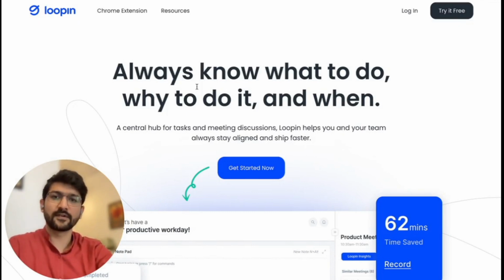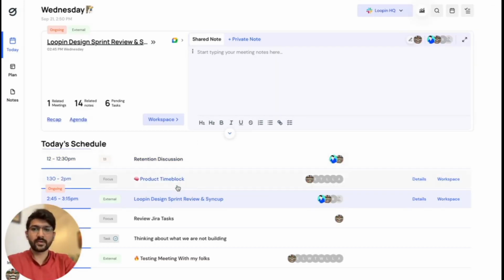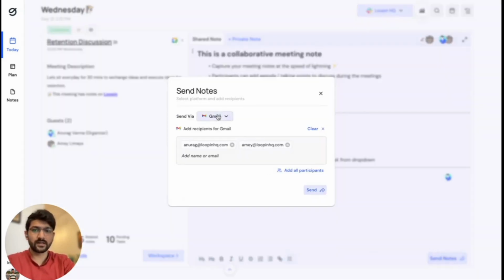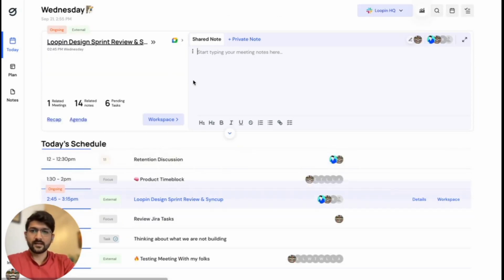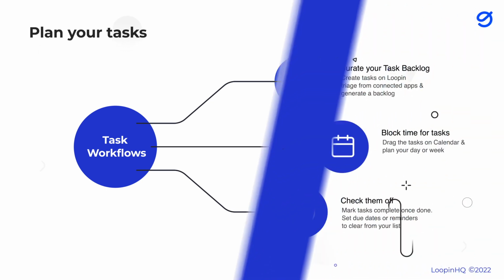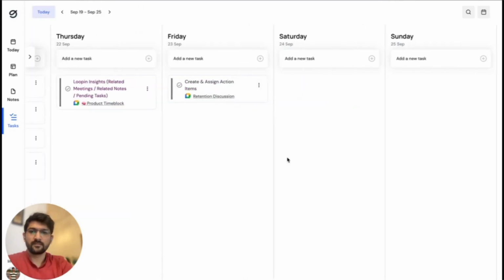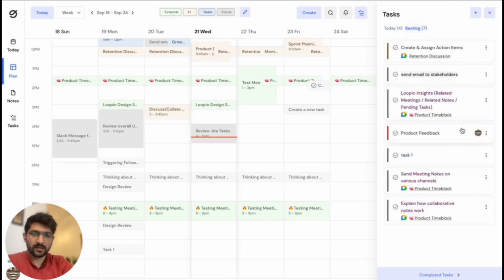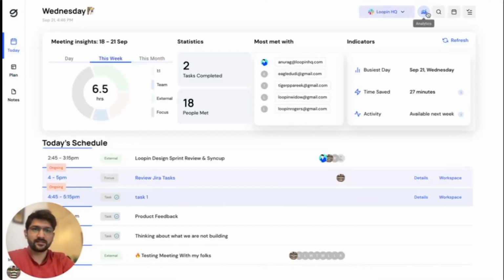Loopin Product Demo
Welcome to Loopin!

Loopin lets you run efficient meetings without getting in the way of important work.

In this video, we will walk through Loopin's Web App.